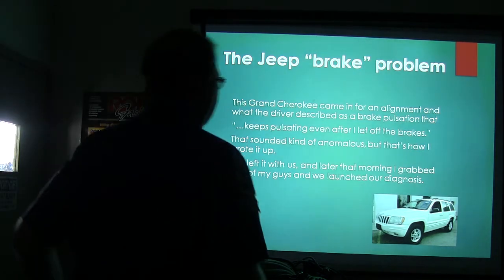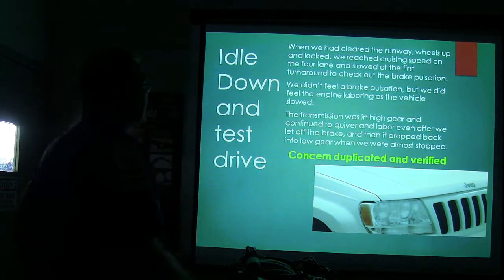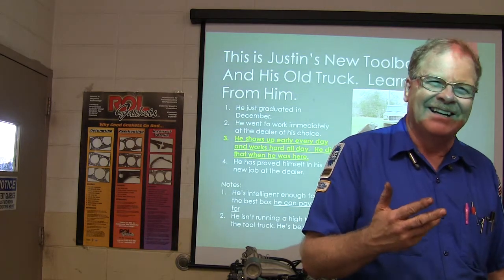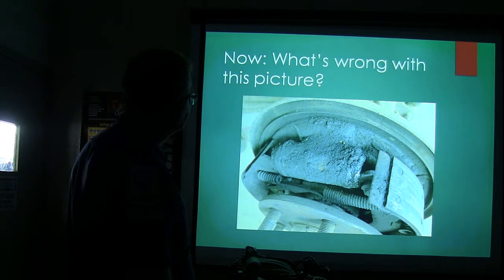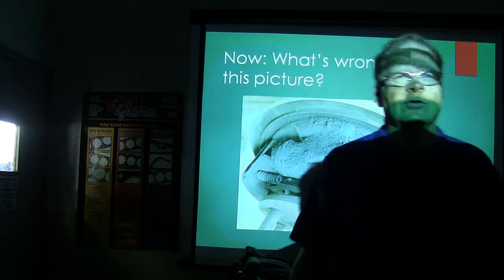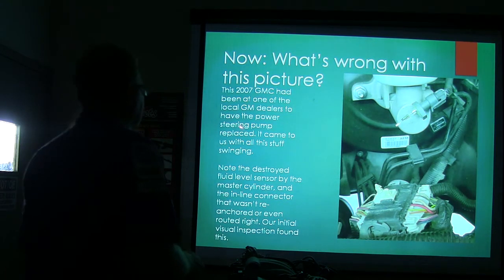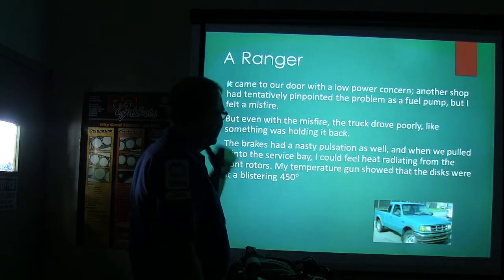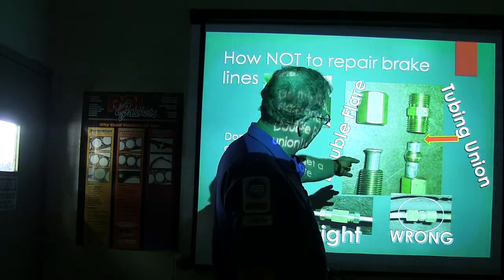Brakes Some Stories and Stuff